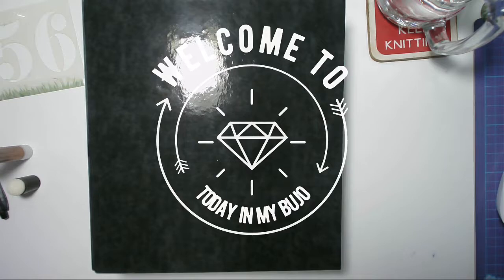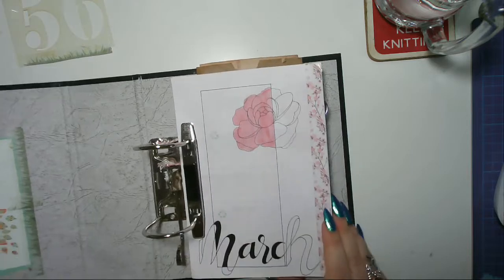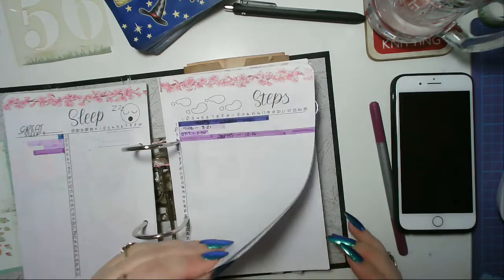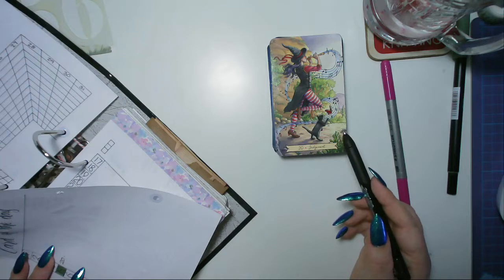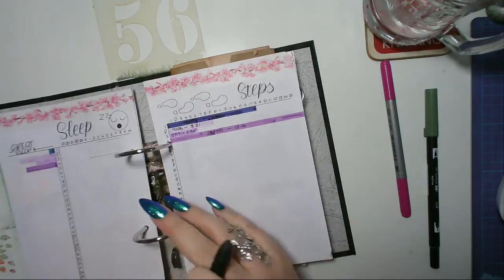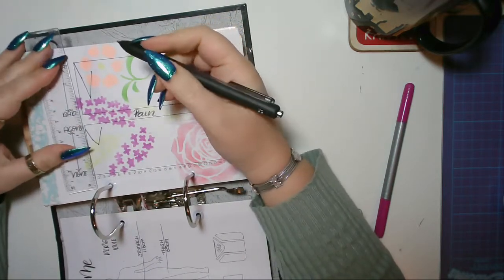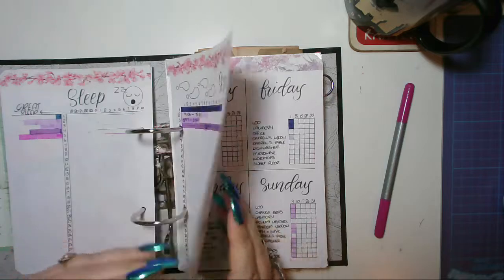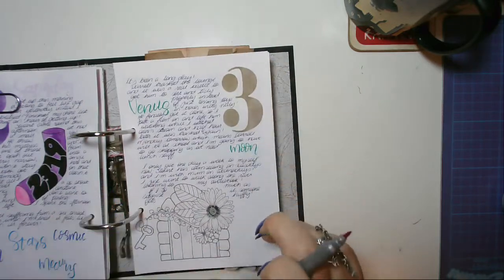Today in my BuJo - 5 March 2019